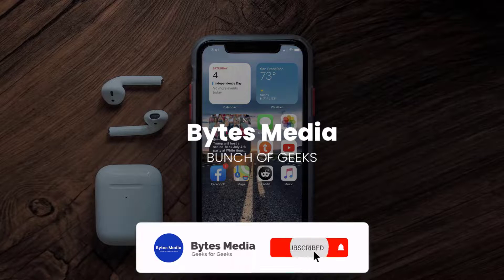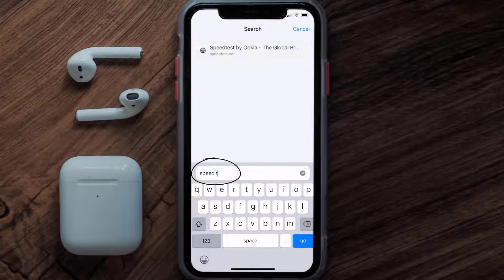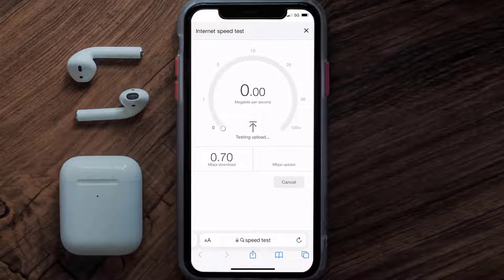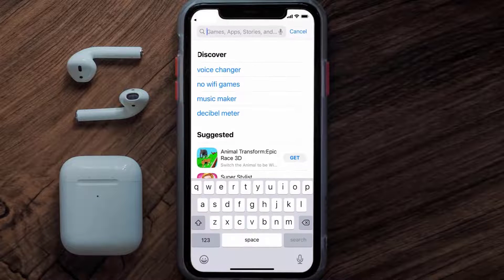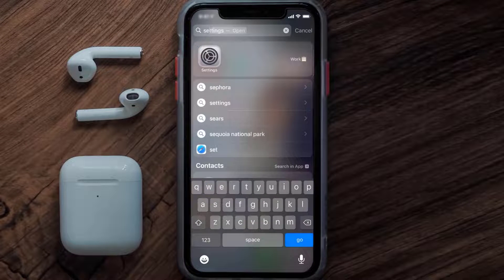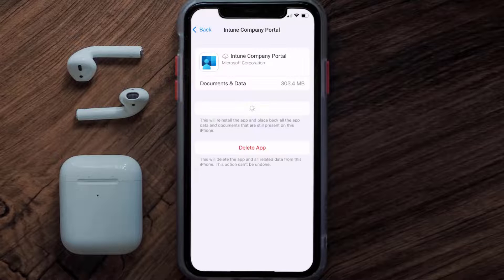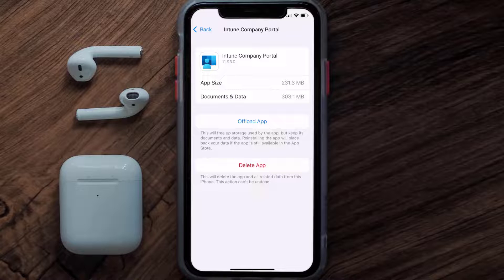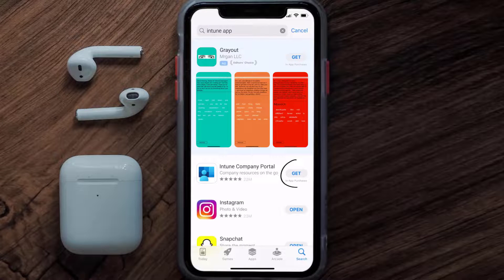Intune App Error Code 0X0: How to Fix Intune App Error Code 0X0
In this video, I'll show you How to Fix Intune App Error Code 0X0. This is the easiest and fastest way to Fix Intune App Error Code 0X0. Make sure you watch until the end of this video to find out How to Fix Intune App Error Code 0X0 on ios. These methods work on iOS 11 as well as iOS 12, iOS 13, iOS 15 and iOS 16. Hope you enjoy!

Video Parts:
00:00 Intro: How to Fix Intune App Error Code 0X0
00:07 1.Speed Test For Intune App
00:36 2.Solution: Update Intune App
00:55 3.Solution: Clear Intune App cache files
01:24 4.Solution: Delete and Reinstall Intune App
01:46 Outro: Ending

Topics Covered:
intune app error code 0x0
intune app error code 0x0 unknown
error code 0x0 intune
company portal agent installation failed error code 0x0
company portal error code 0x0
agent installation failed intune
intune error code 0x80070659
intune app 0x8007ffff
Intune Company Portal app
Microsoft
Intune Company Portal
Intune app
Intune